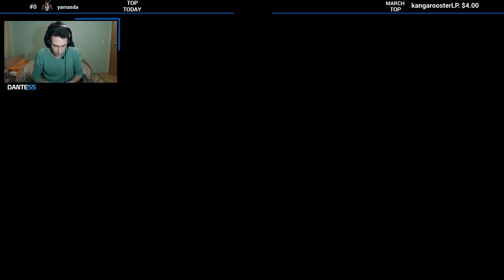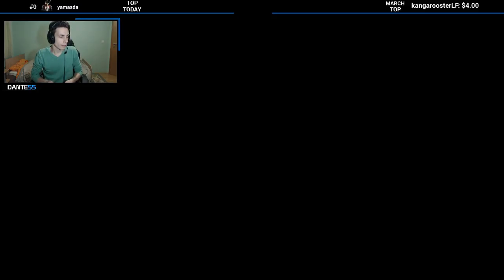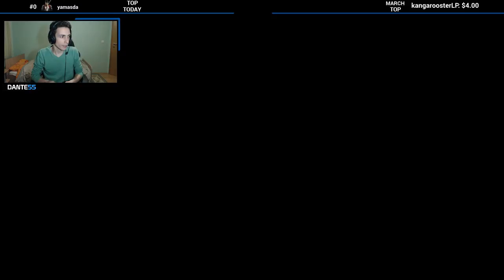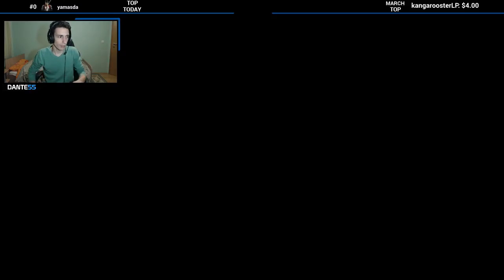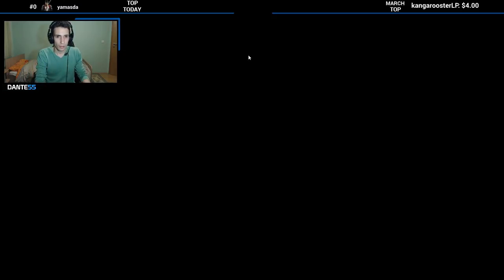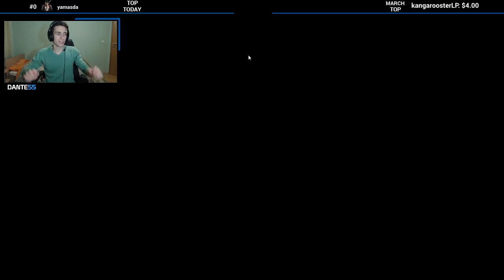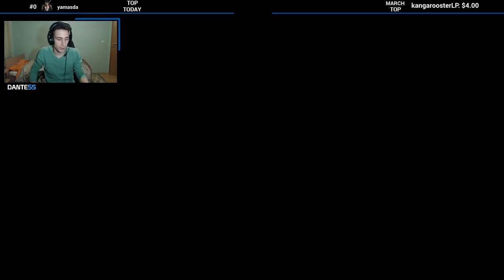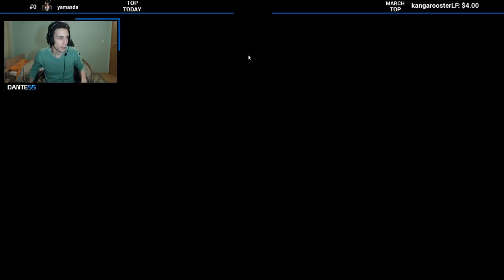Crash Bandicoot 2 - Hang Eight Fail, Crash Crashed!